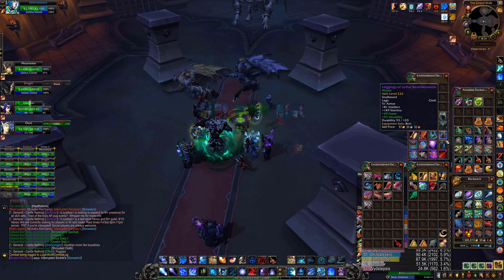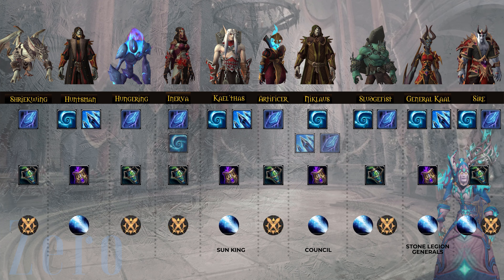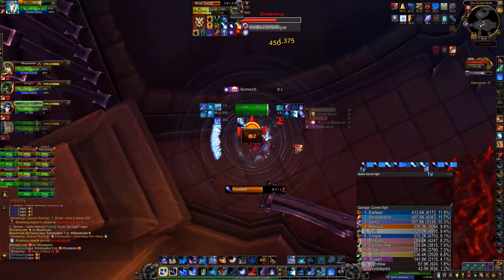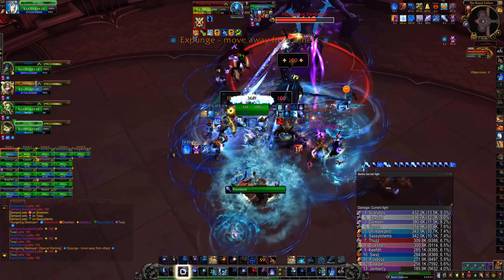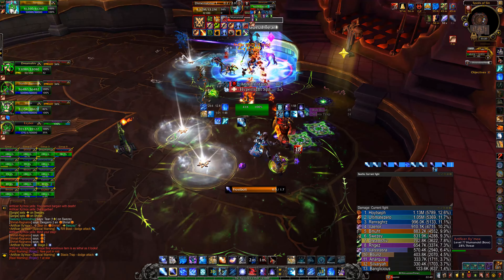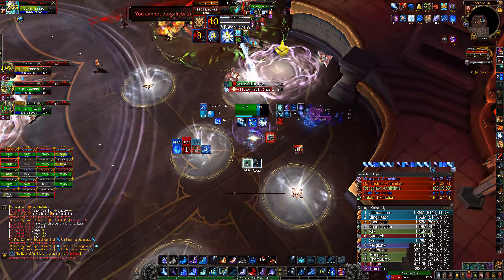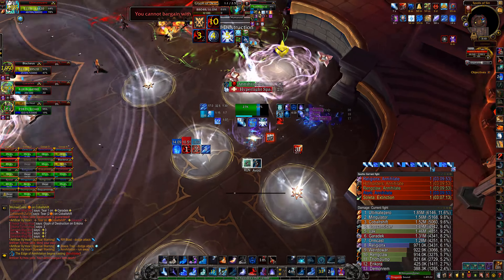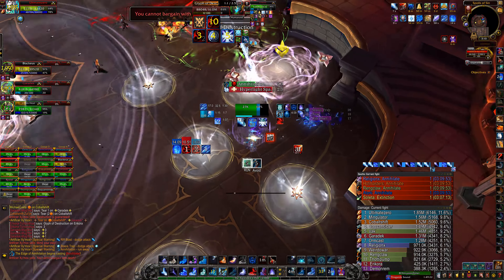Frost Mage Castle Nathria Guide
Timestamps:
Intro & Consumables: 0:00
Talents: 0:42
Overview: 1:12
Overview Chart: 2:00
Shriek: 7:20
Huntsman: 9:49
Hungering: 12:23
Inerva: 13:44
Sun King: 15:19
Xymox: 16:31
Council: 19:20
Sludgefist: 21:16
SLG: 25:27
Sire: 28:33
Bonus Clip: 32:46